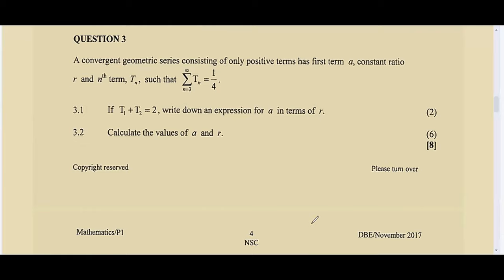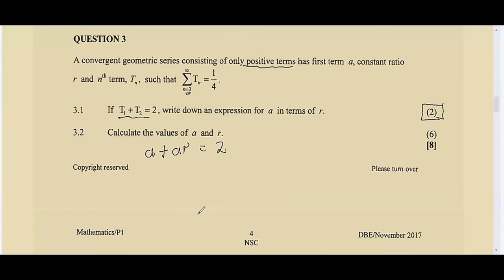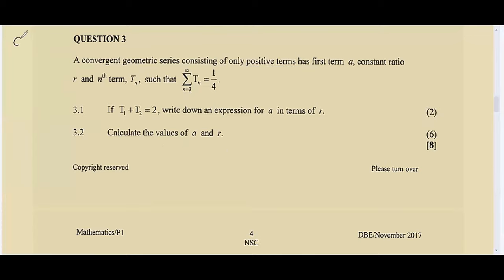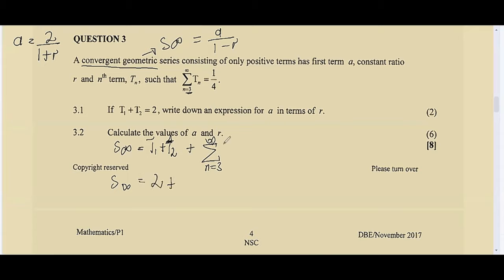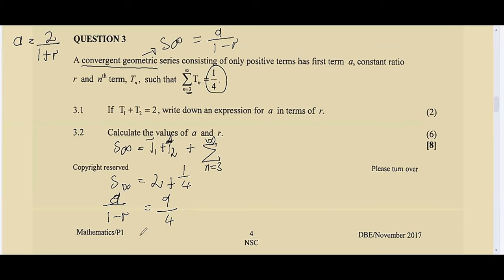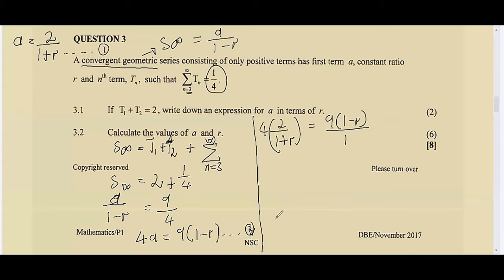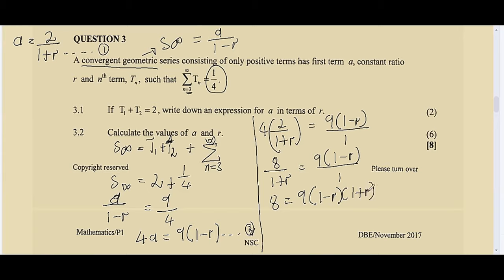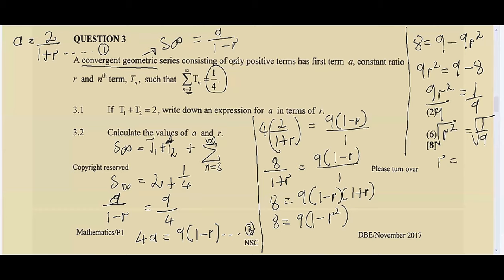TODAY'S CHALLENGE EP 02: GEOMETRIC SEQUENCE GR12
We are on episode 2 of Today"s Challenge, where we look at some of the challenging questions from past exam papers, those questions that make you even question yourself as to what do they expect you to do and what is even the correct approach to tackling such questions. On this episode I take you through one question in particular from DBE November 2017 past exam paper, a question on geometric sequence that had a lot of heads turning and just try to make you understand how they expected  you to answer the question, making you gain confidence so you are able to tackle other similar questions